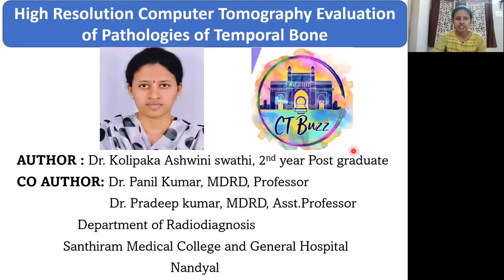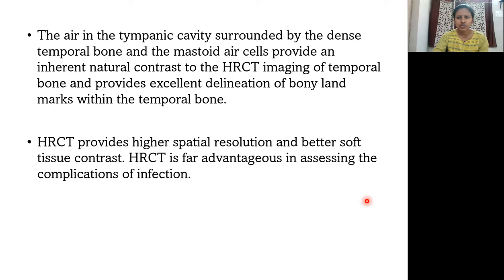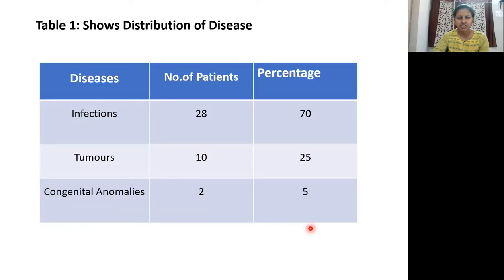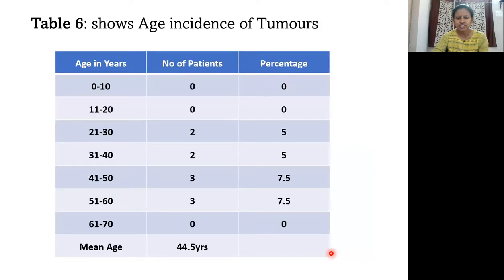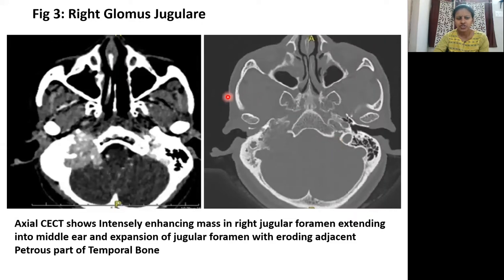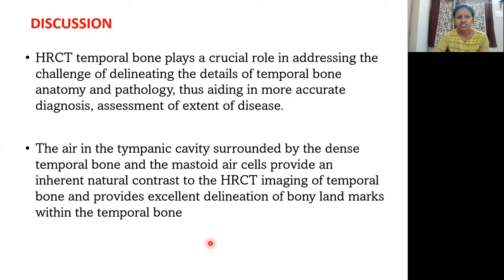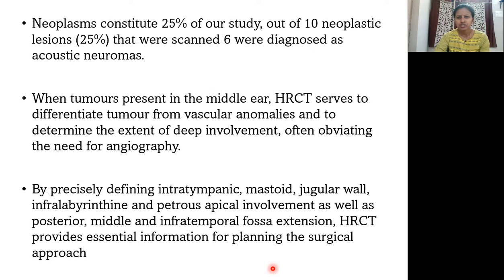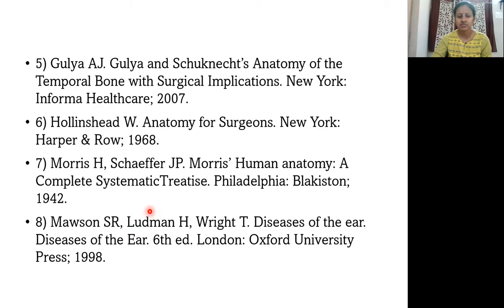ASHWINI SWATHI || HRCT IN EVALUATION OF PATHOLOGIES OF THE TEMPORAL BONE